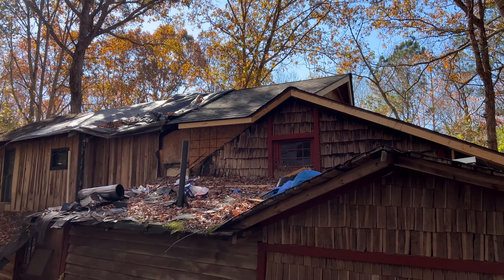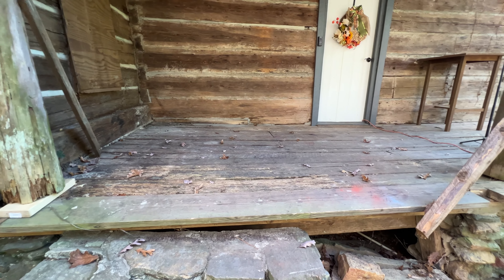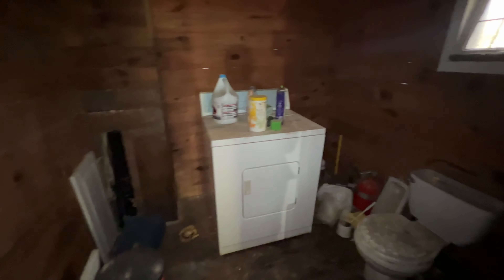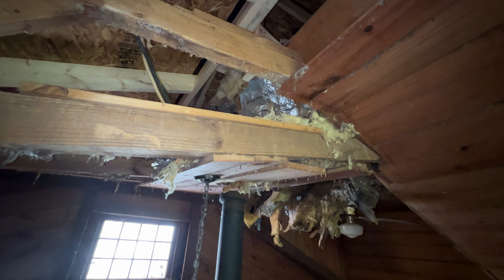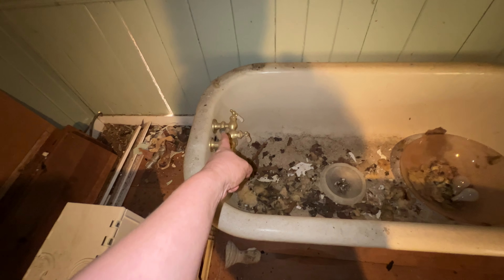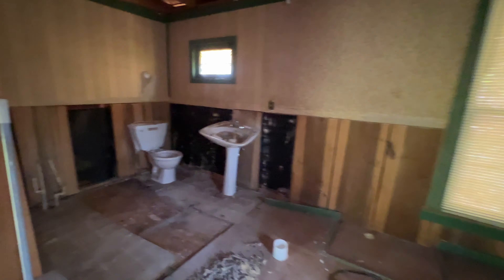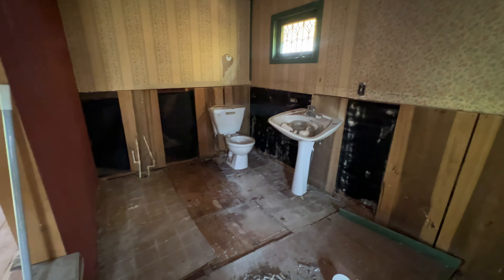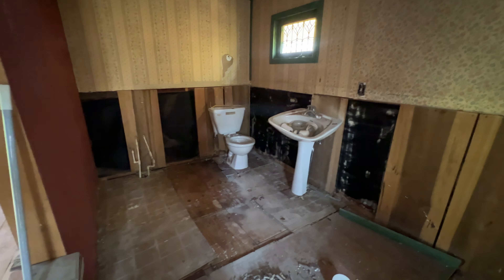New roof walkthrough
Walk around the cabin after the roof has been fixed.